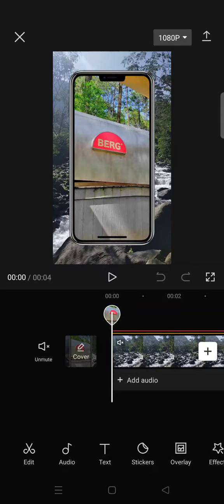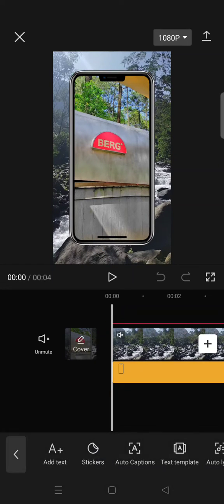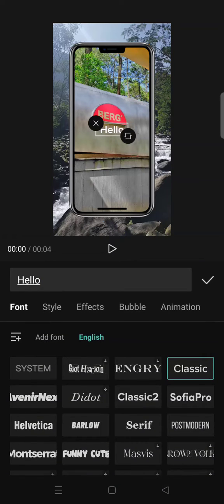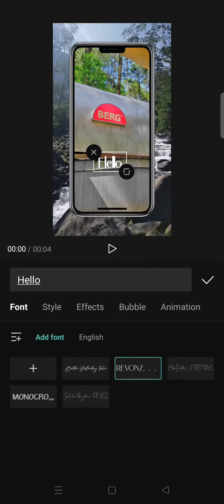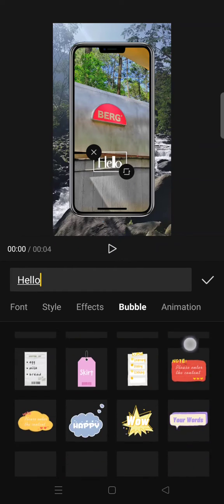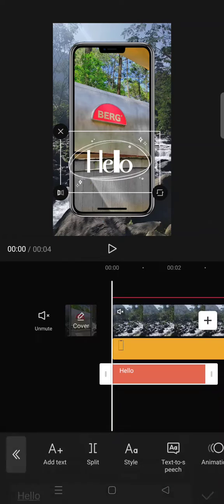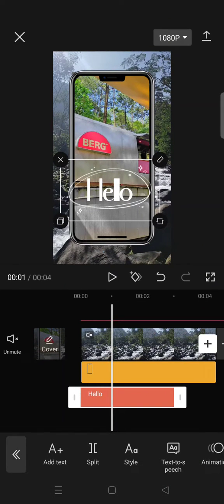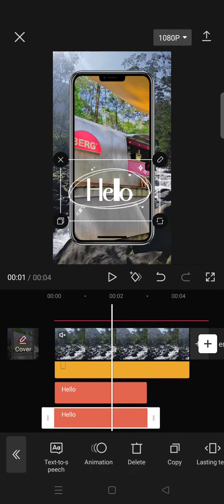[HOW TO ADD CONVERSATION BUBBLES TO YOUR CAPCUT VIDEOS?] Step-by-Step Tutorial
Here's how you can add a conversation bubble on CapCut